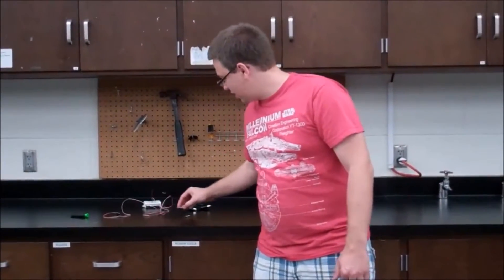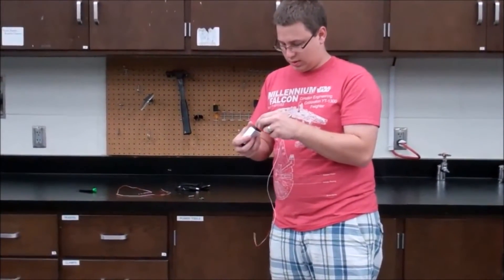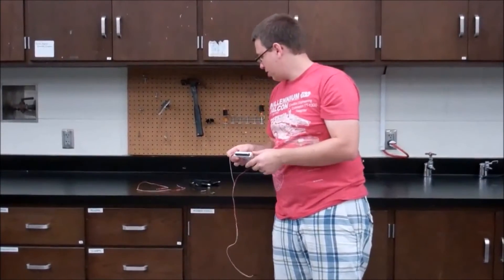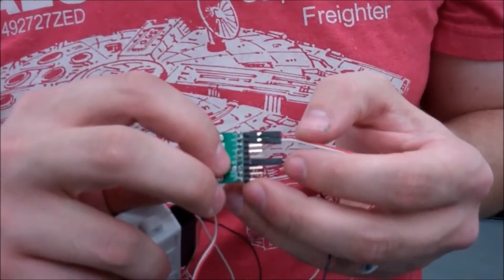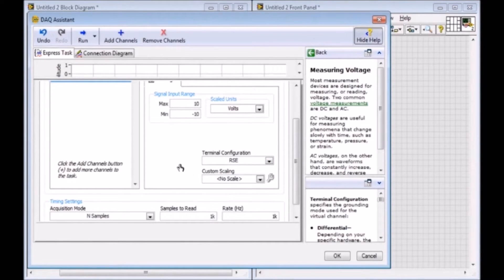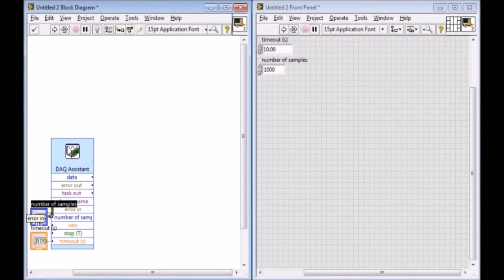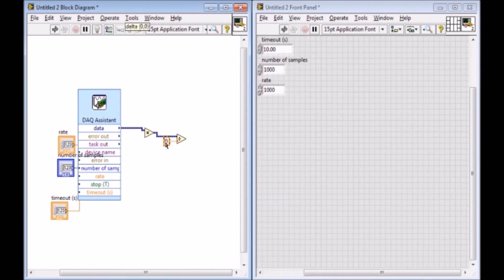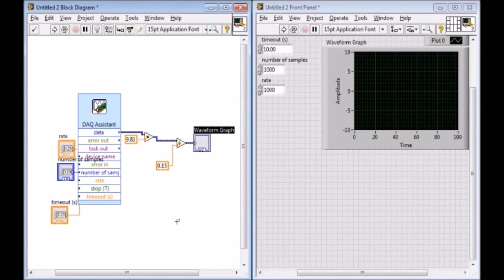Measurements - Using the Pololu Accelerometers